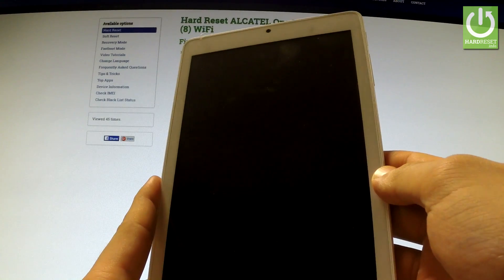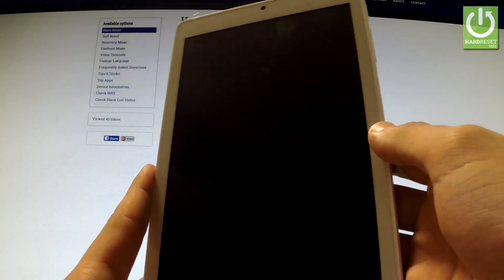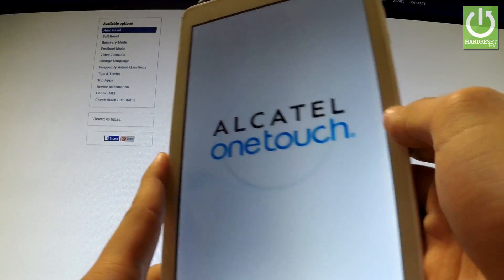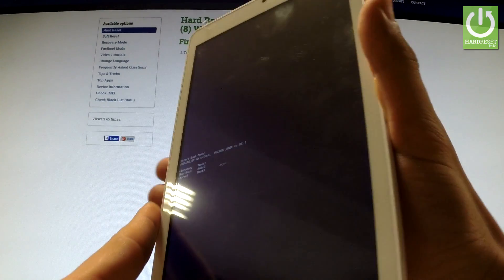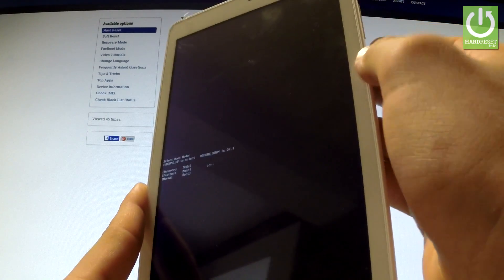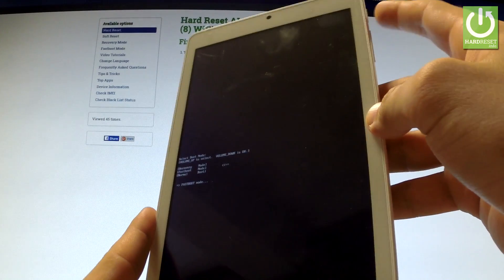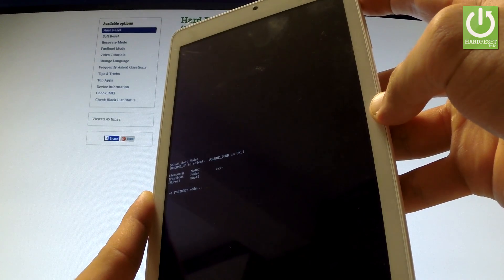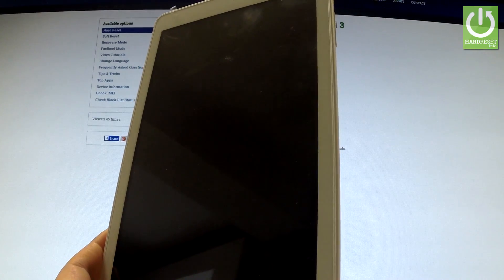How to Enter Fastboot Mode in ALCATEL One Touch Pixi 3 (8) WiFi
How to enter the fasboot mode? How to exit the fastboot? How to quit into normal mode? How to use the fastboot mode in  ALCATEL One Touch Pixi 3 (8) WiFi?
Fastboot is a protocol which may be used for updating the flash file system in your device. Using the fastboot you can modify the file system image from a comuter via USB connection. It may come in handy when you want to do a quick update of the firmware without having to use the recovery mode.